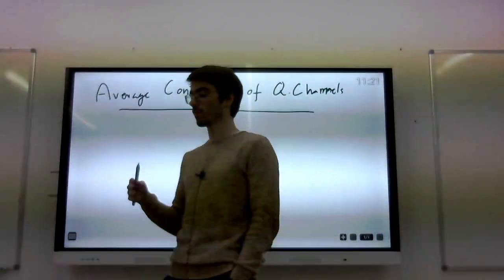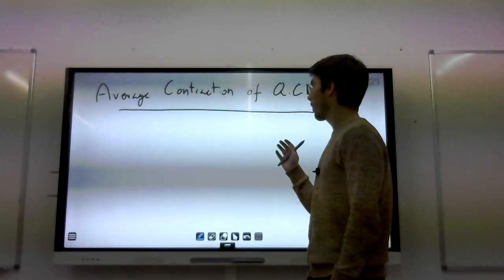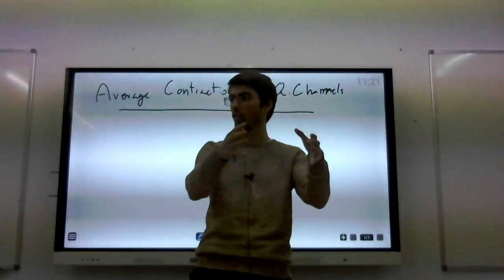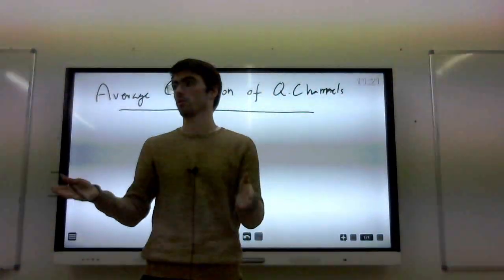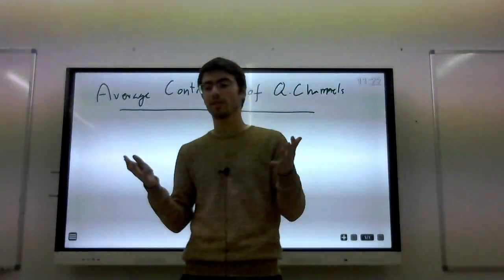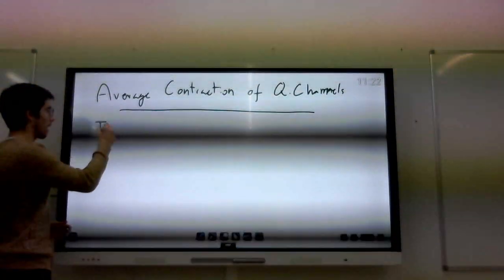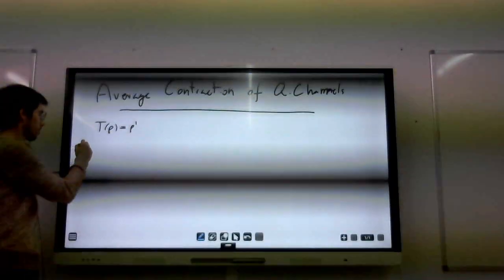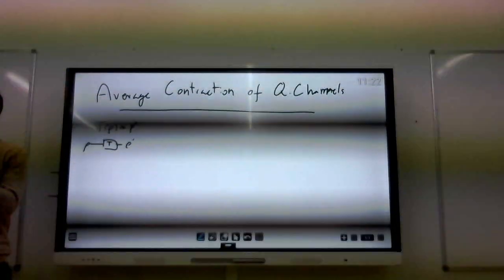Rubén - Average contraction of quantum channels